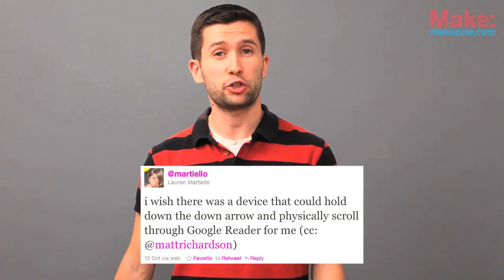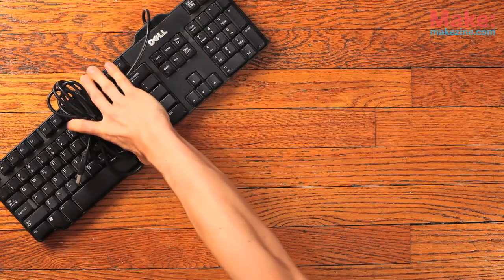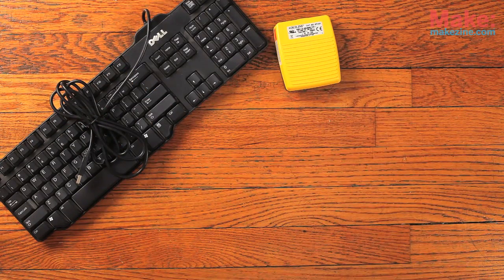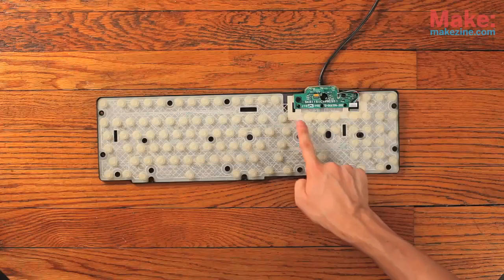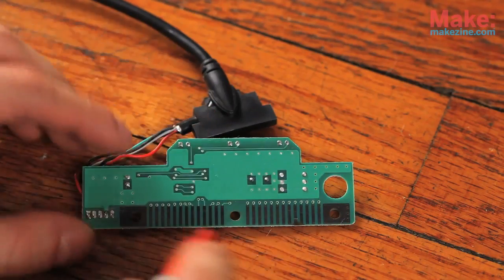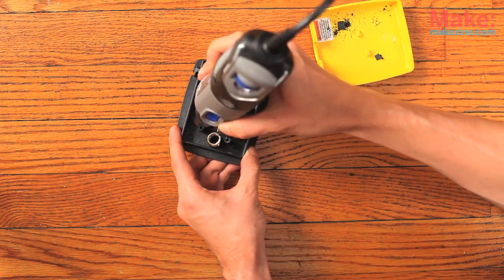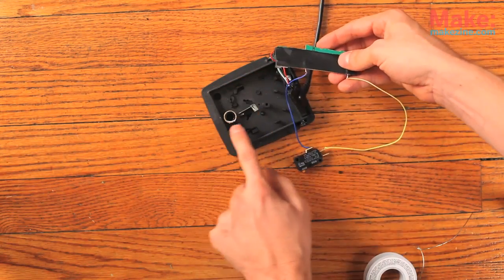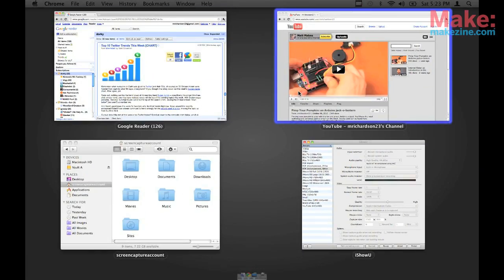Hack a USB keyboard: Google Reader Pedal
Matt Richardson is trying out making videos for MAKE, let us know what you think of his work in the comments! Auditions are open for video makers

In this video, learn to hack your old USB keyboard into a pedal for any sort of keyboard shortcut. This one was made for Google Reader, but you can make your pedal send any keystroke you'd like!